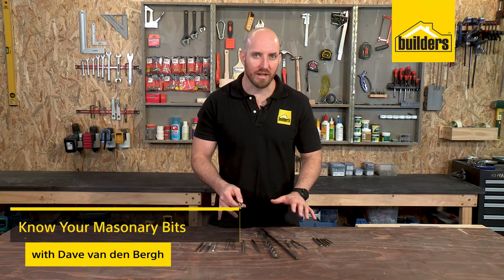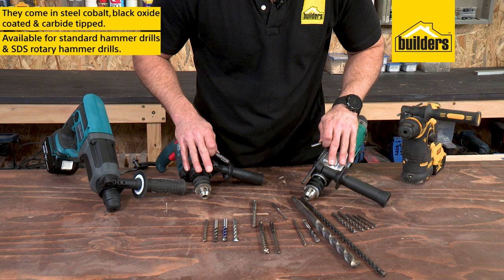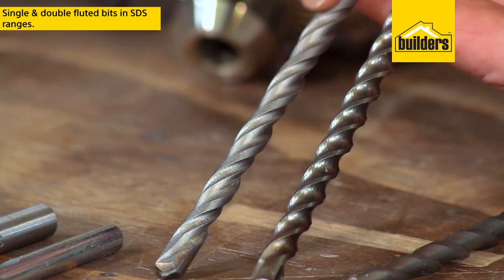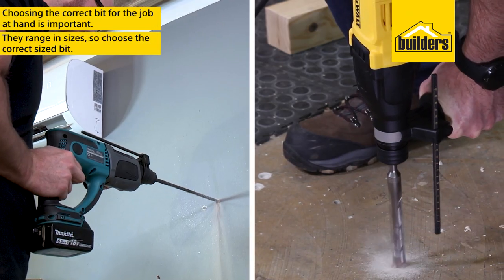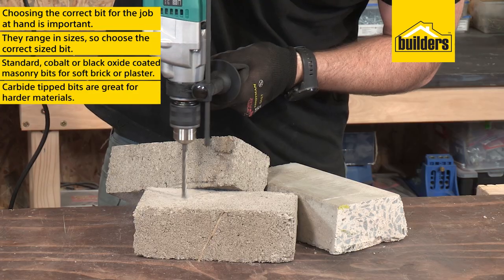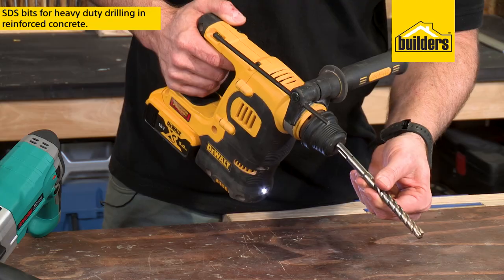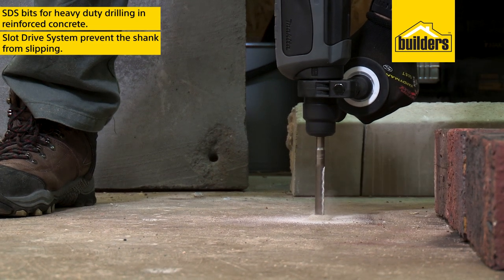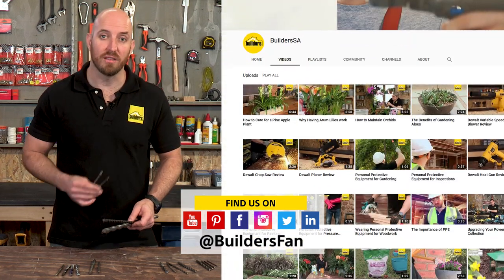How to Choose Masonry Drill Bits